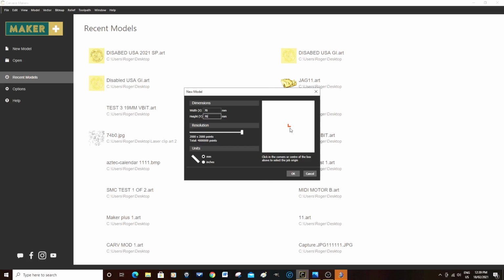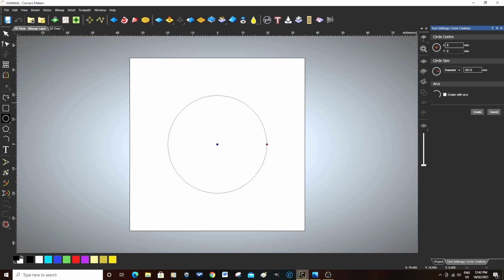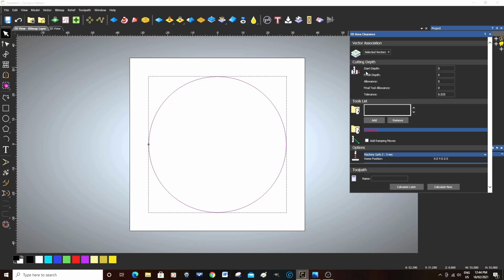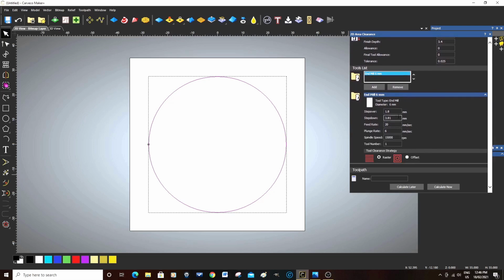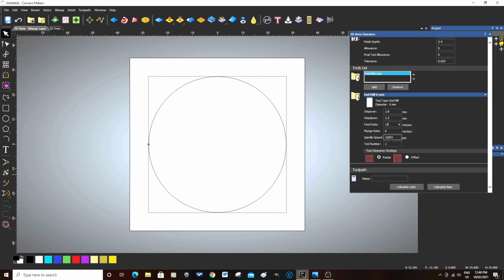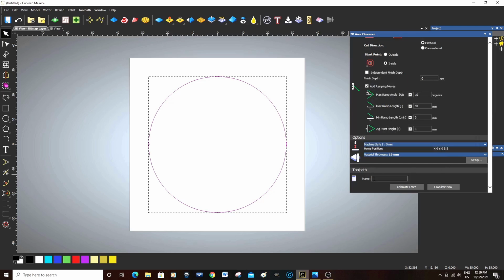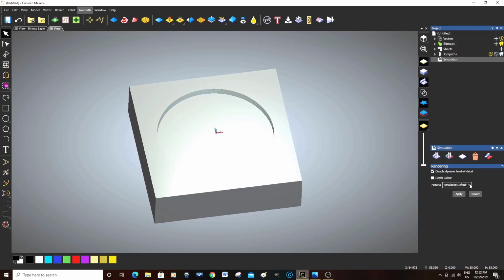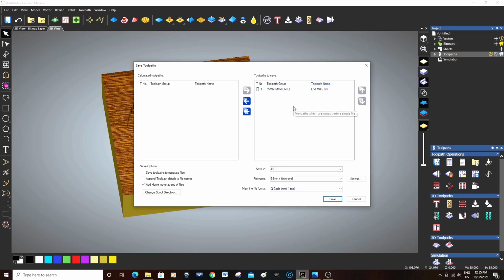CNC router set up + speeds and feeds in Carveco Maker +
Video 527 A Roger Clyde Webb easy learning tutorial CNC router for beginners set up + speeds and feeds in Carveco Maker +

MIDI CNC Router, Mill & Lathe
plans and parts listing
 available on my Patron pages

Myrtle                        USD$55
Oak                           USD$55
+ shipping
This channel;